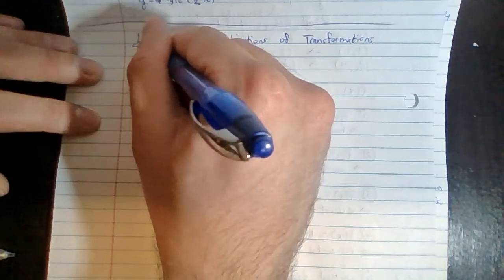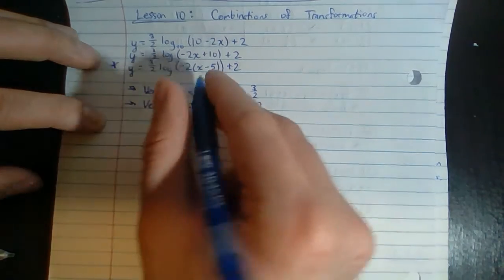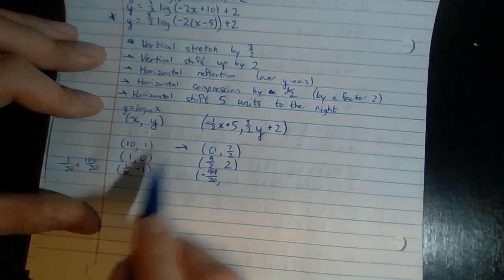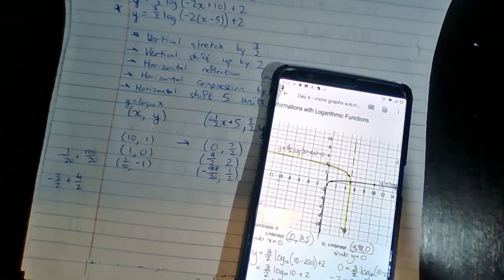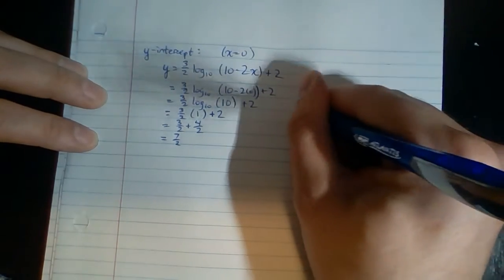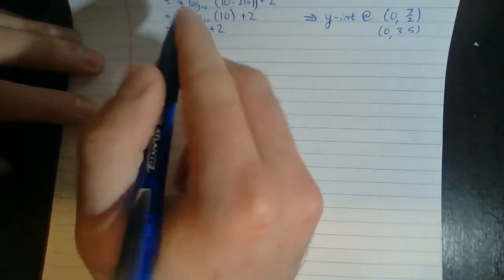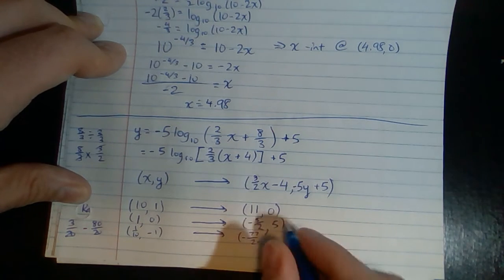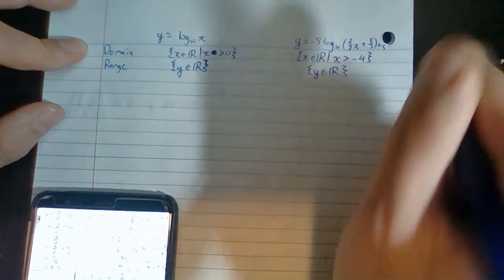Lesson 10: Combinations of Transformations